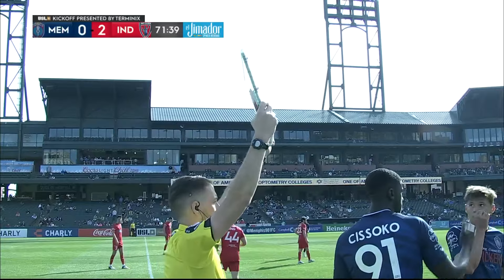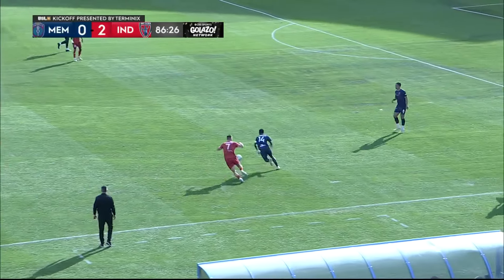3.16.2024 | Memphis 901 FC vs. Indy Eleven - Game Highlights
First-half goals by Jack Blake and Douglas Martinez Jr. earned Indy Eleven a 2-1 victory against Memphis 901 FC at AutoZone Park to give the visitors their first points of the new season.

About the Official USL YouTube Channel:
Here you will find all the latest videos from the USL Championship, USL League One, USL League Two, and USL Academy including highlights from across the leagues, full-length matches, special features and much more.

00:00:00 - Kick Off by Memphis 901 FC
00:00:16 - Foul by Walid Yacoubou
00:00:32 - DisqualifiedRedCard by Walid Yacoubou
00:00:40 - Goal by Jack Blake
00:01:21 - Defensive act by Oscar Jiménez
00:01:33 - DefensiveAct by Memphis 901
00:01:44 - Shot by Cam Lindley
00:01:52 - Shot by Augustine Williams
00:02:02 - Goal by Douglas Martínez
00:02:44 - Booking by Oscar Jiménez
00:03:21 - Pass by Luiz Fernando Nascimento
00:03:29 - Cross by Akeem Ward
00:03:38 - Shot by Emerson Hyndman
00:03:49 - Pass by Zach Duncan
00:03:58 - Shot by Marlon dos Santos Prazeres
00:04:11 - PlayerIn by Abdoulaye Cissoko
00:04:23 - Pass by Samuel Careaga
00:04:32 - Shot by Neco Brett
00:04:42 - Pass by Elliot Collier
00:04:55 - Shot by Augustine Williams
00:05:14 - Shot by Dylan Borczak
00:05:26 - Foul by Elliot Collier
00:05:41 - Pass by Zach Duncan
00:05:53 - Shot by Neco Brett
00:06:04 - Cross by Marlon dos Santos Prazeres
00:06:08 - Goal by Abdoulaye Cissoko
00:06:42 - End Match by Indy Eleven